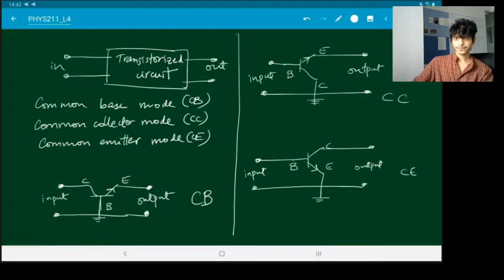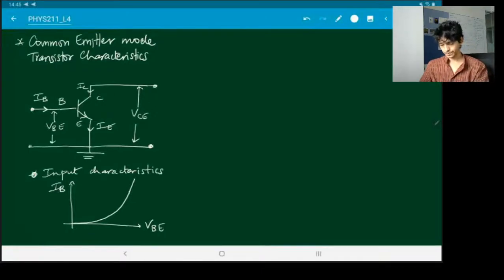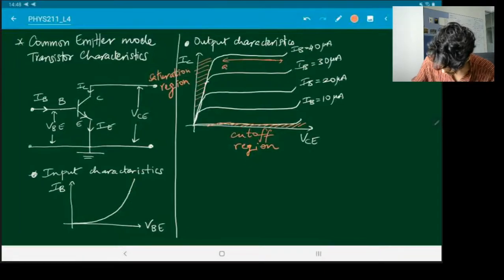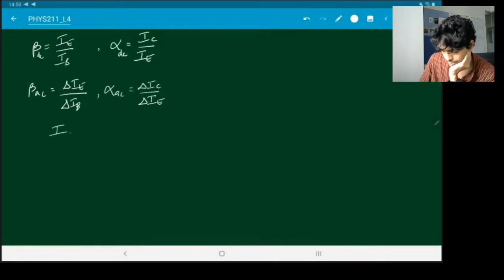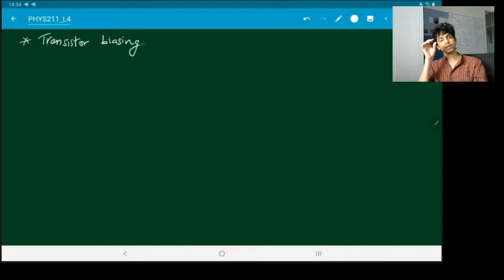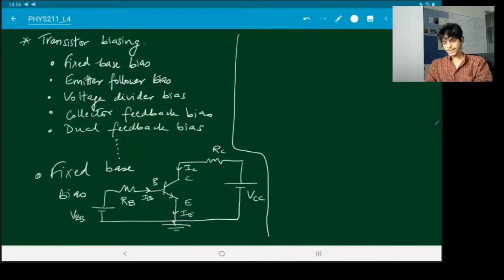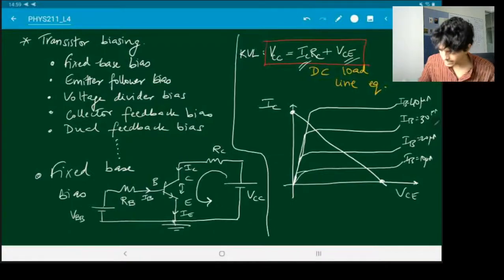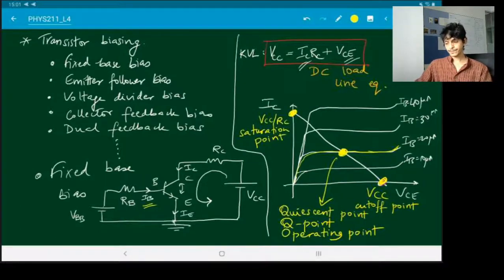Lec 4.2 Electronics PHYS211 Krea University 2020